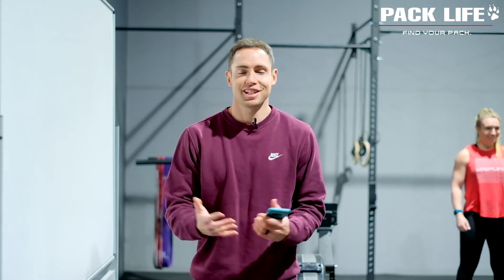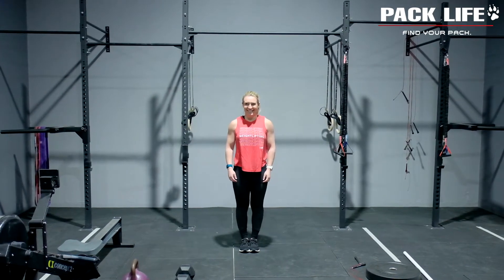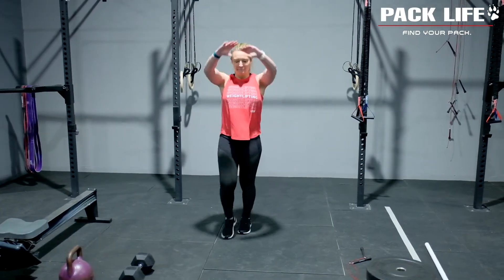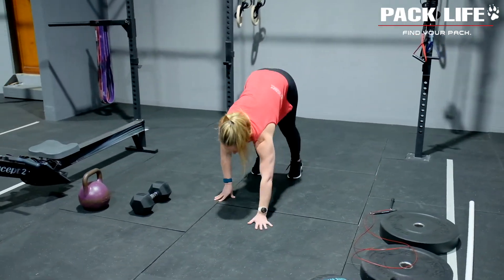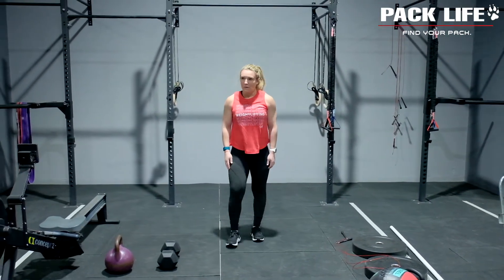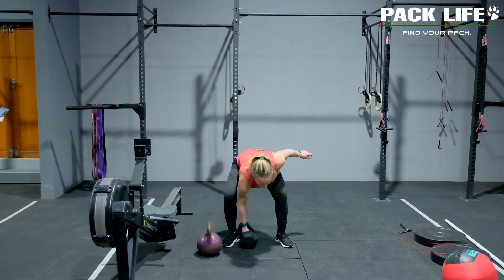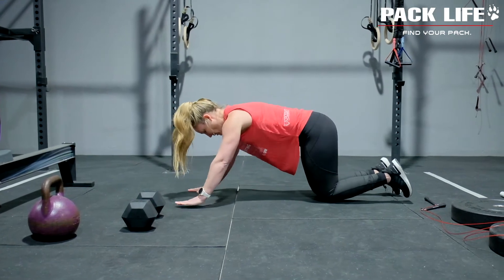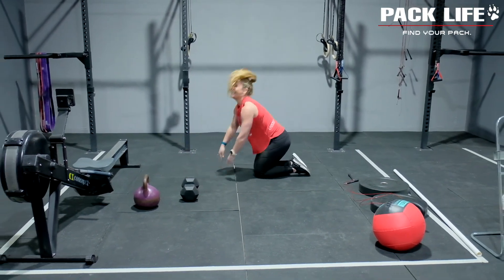CROSSFIT HOME WORKOUT 20 JUNE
Hero WOD - "Coe"  On Saturdays we get a partner and tackle a seriously tough hero workout to make sure that we earn our weekend. This is a simple couplet of movements that is certainly not easy...